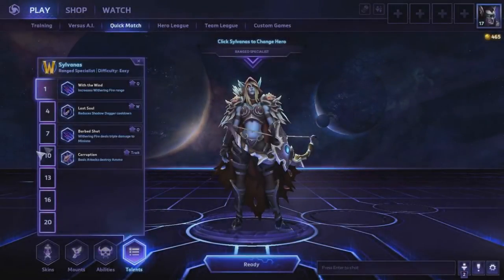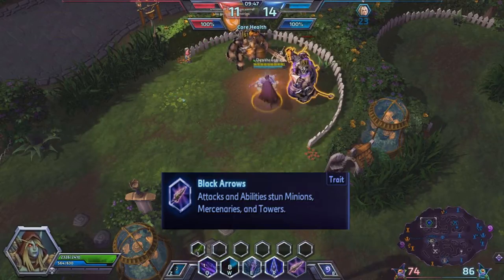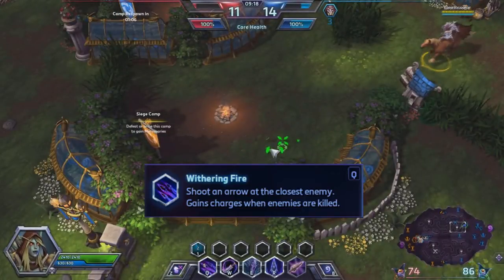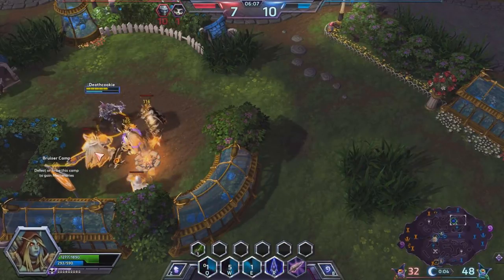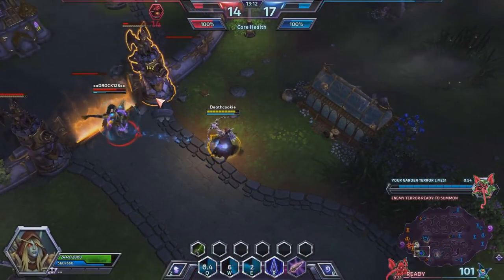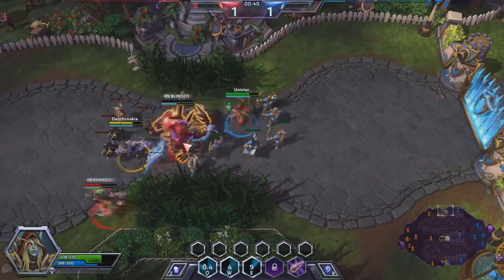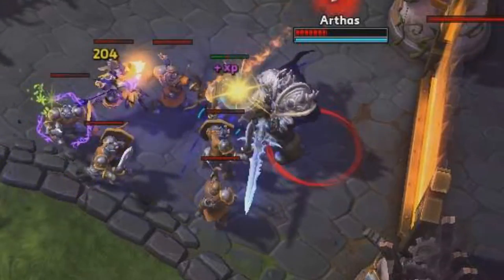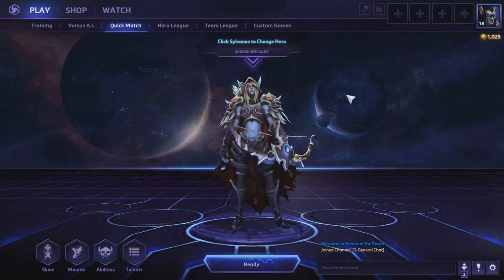Heroes of the Storm Hero Spotlight: Sylvanas Windrunner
Heroes of the Storm is Blizzards new MOBA that was just recently released. It's an fun game and I think anyone should give it a try.

Don't forget to hit the "like" button. I hear it does something cool